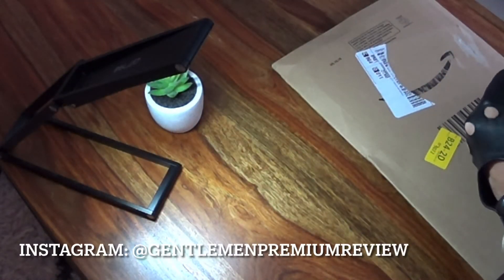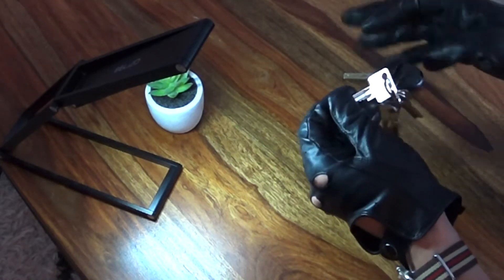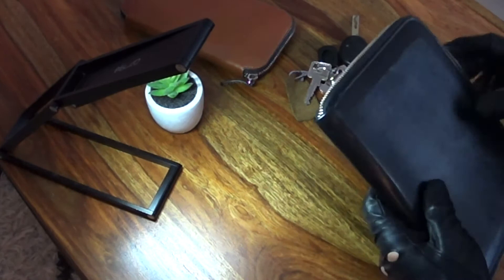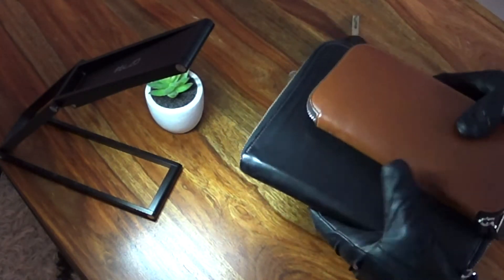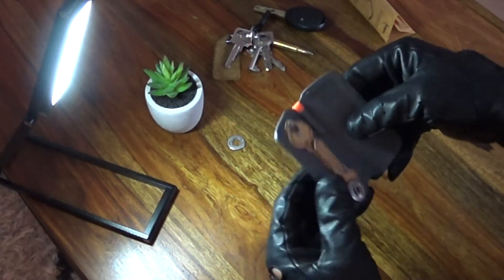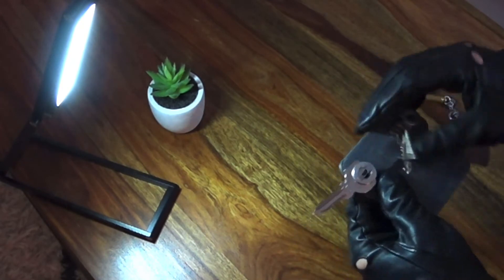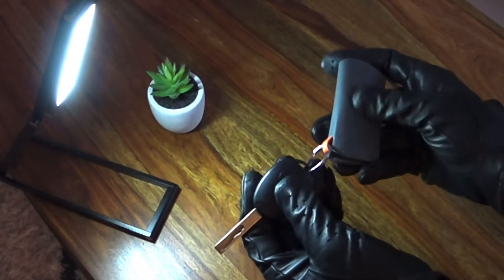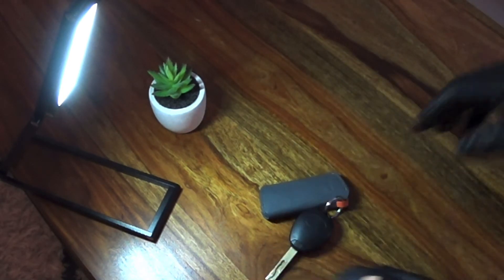Unboxing of the Bellboy Key Cover Plus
Support this small channel via donation, so I can make more videos. It helps a lot:

Crypto:
Bitcoin: bc1q33zdfsfc82aqs3yvpjg6f9k0d7hax943detvh6
Bitcoin Cash (BCH): qqzz9e5ynrd3p0ujvq8g6hnzntl07ah32v33vrtrdu
Ethereum: 0xbd3c4131B436CE13e4E753484cB407C30c26E18b
USDT: 0xbd3c4131B436CE13e4E753484cB407C30c26E18b
XRP: rUiMxhrsDvtCtdPfcc3Ef7zDEG66JXdmhj

in this video we unboxing the Bellroy Key Cover Plus | Second Edition.